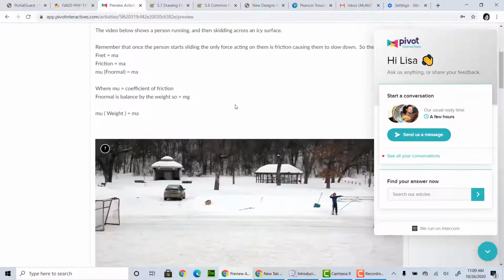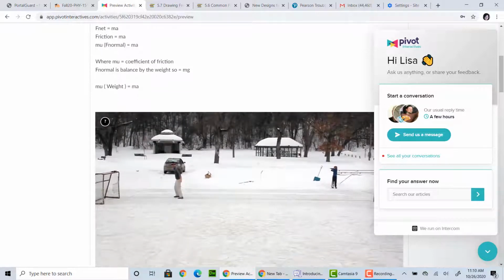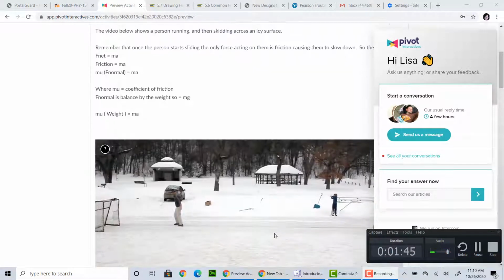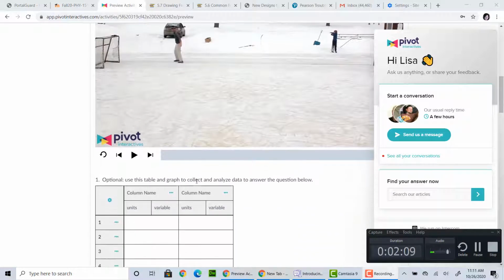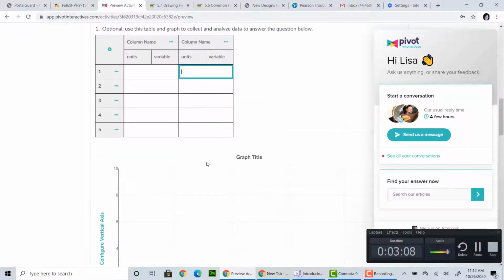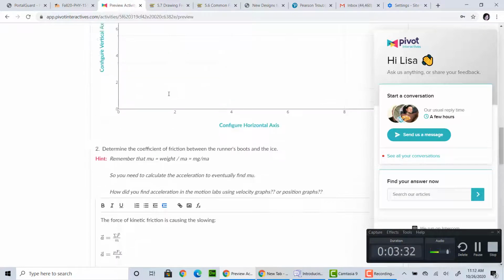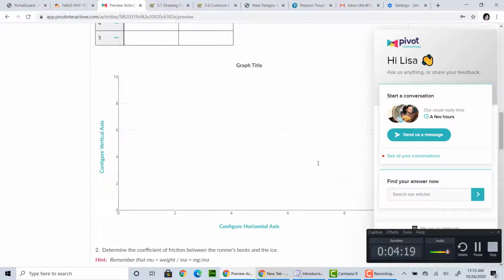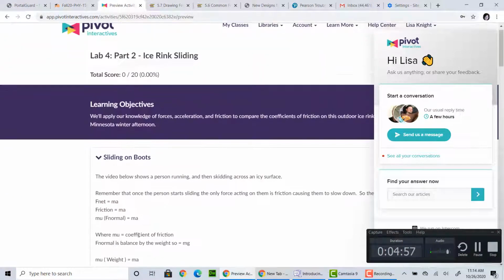Lab4 Part2 Friction Introduction